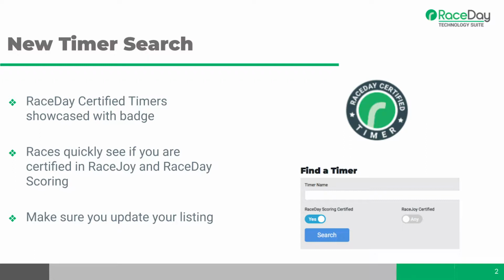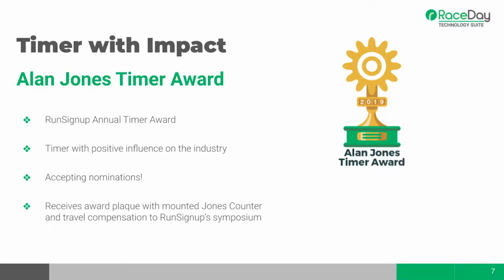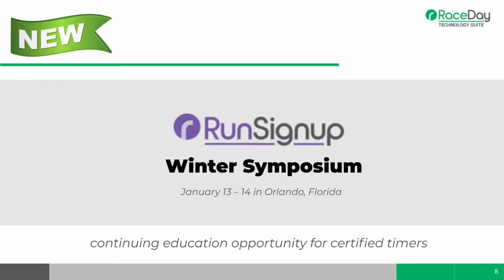Timer Day: Open Q&A and Closing